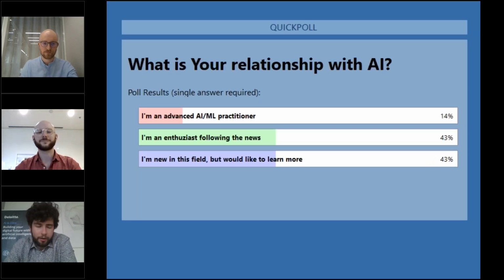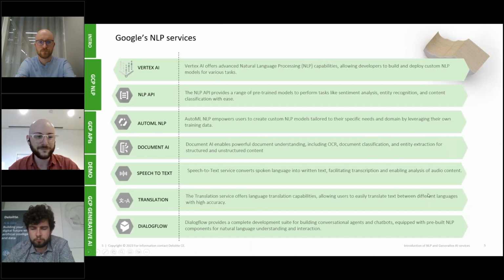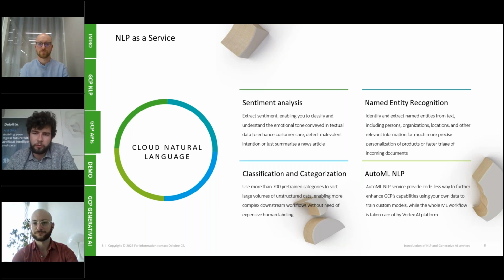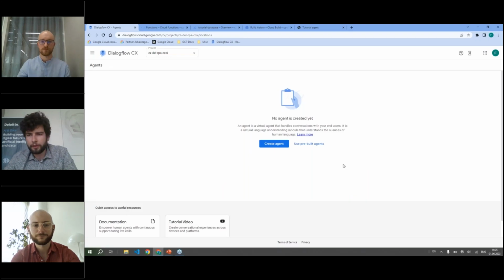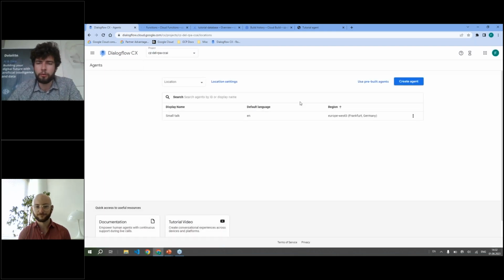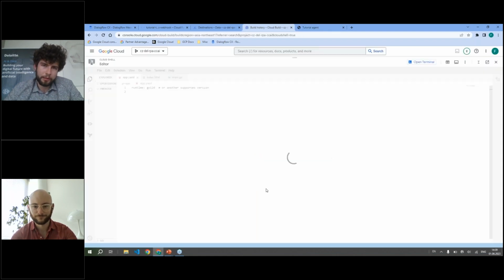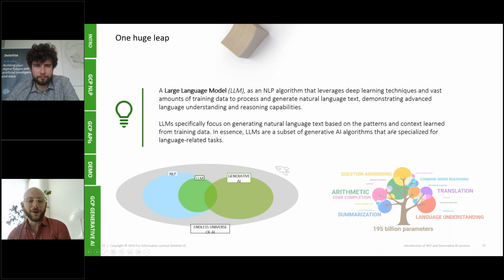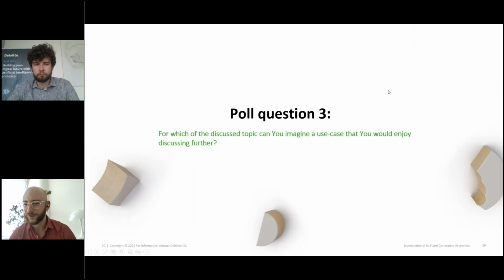Google Language Processing: NLP moves to cloud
The volume of unstructured data in enterprises is increasing exponentially; this includes everything from ESG reports to emails, chat, logs, and other text- or voice-based data that's difficult to process and gain insights from. As the field of Large Language Models and NLP evolve to take on ever more complex tasks, we see the power and necessity of leveraging text analytics to break down, digest, and make use of the myriad sources of value that lies within enterprise unstructured data. In this webinar, we’ll try to answer these (and hopefully a couple more) questions with Deloitte’s vision of the path from science NLP to full-scale cloud deployment.

This is where Deloitte and Google Cloud join efforts. Deloitte has built a market-leading team of AI experts and gathered extensive experience bringing those capabilities to the businesses, while Google Cloud offers unprecedented cloud capabilities in terms of both raw computational power as well as state-of-the-art algorithms made available through a comprehensive range of APIs and services.

During the webinar, we want to focus on three main areas:
Current state of NLP and generative AI.
GCP AI offering – how Google brings cutting-edge tech to businesses.
Bringing it all together – live demo of an AI assistant.

Speakers:
Brandon Eychaner – Deloitte – NLP Specialist Lead
Brandon is a linguist and natural language processing expert from the US, based in Prague. He works primarily with text analytics, developing solutions for corporate risk sensing, information extraction, and knowledge management. Recently, he has been building applications using generative large language models.

Filip Měkota – Deloitte – Cloud ML expert
Filip has more than 5 years of experience with intelligent automation and cloud MLops with the main focus on technologies interacting with human-generated content, such as IDP/OCR, Process/Task mining solutions. As a technology lead, he participated in the development of Deloitte’s IRENA platform that helped tens of thousands of refugees in the CE region.

David Schopf – Deloitte – Cognitive AI expert
David is an experienced senior consultant with more than 4 years of experience across various industries both in the Czech Republic and abroad (Belgium, Denmark). His main focus is human-computer interaction and solution design for virtual call centers and intelligent automation such as voicebots and chatbots.